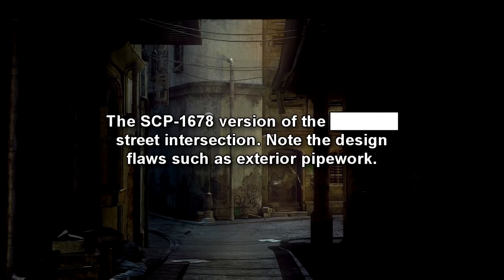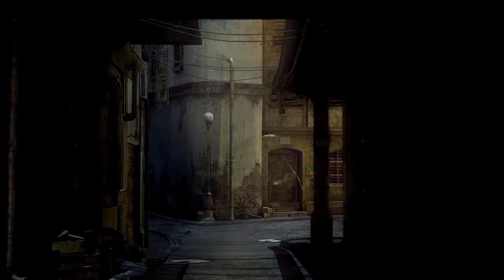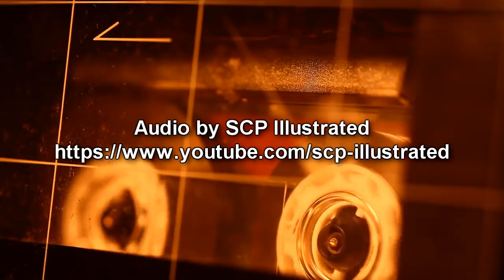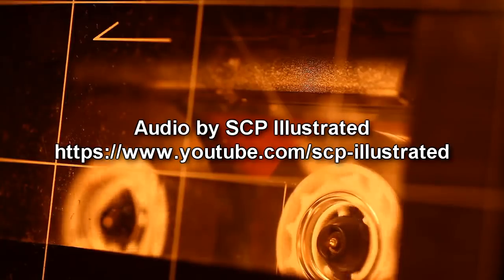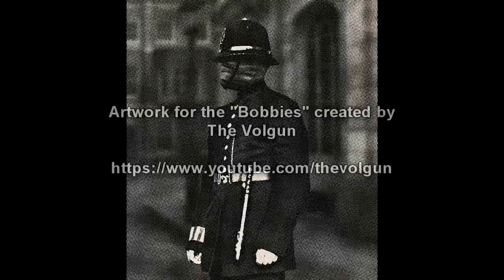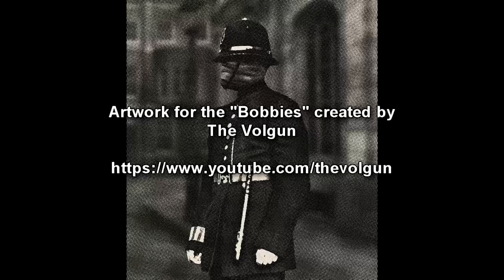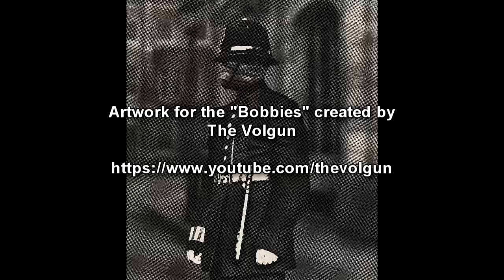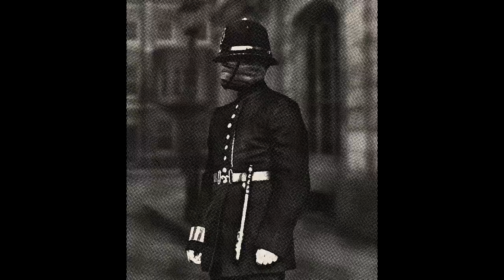SCP-1678 Unlondon | euclid class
This SCP Foundation wiki reading is about SCP 1678 Unlondon, a replica city underneath the real London being controlled and operated by a strange entity. This subterranean city is being prepared for an end of the world event in the London underground! Featuring the works of  TheVolgun, SCP Illustrated, and Eastside Show SCP!

music used throughout video

Written by AstronautJoe